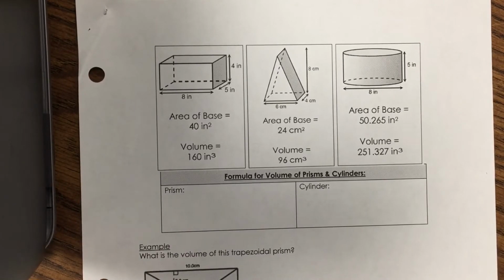Volume of prisms and cylinders